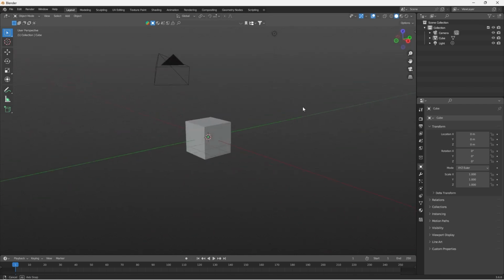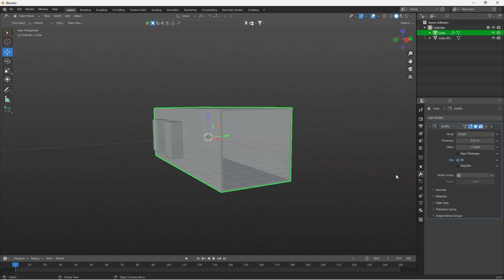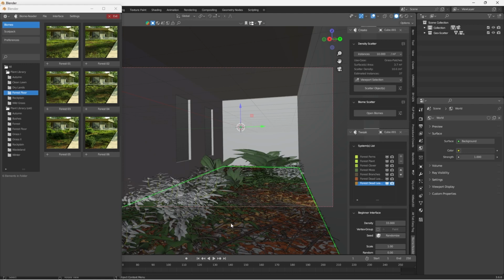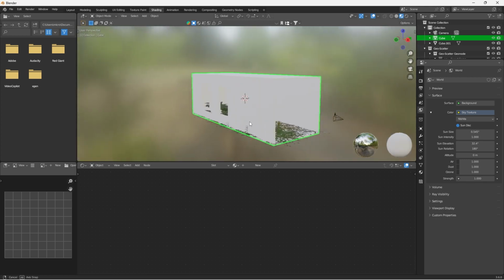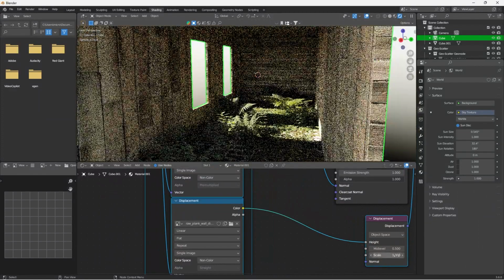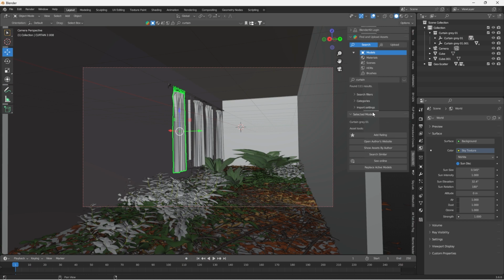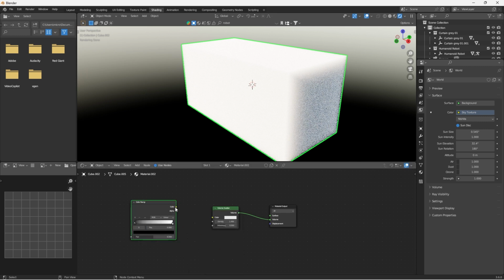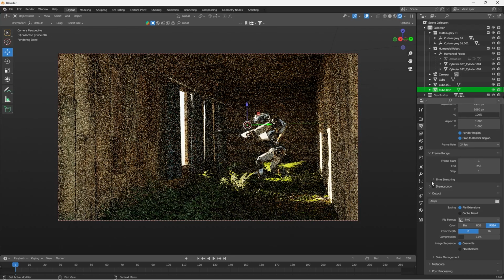Blender Beginner Tutorial - Part 3 | Concept art Full Tutorial In ENGLISH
In this video I created a room and its a concept art
This tutorial is made in English  and Hindi will upload on VFX WORLD